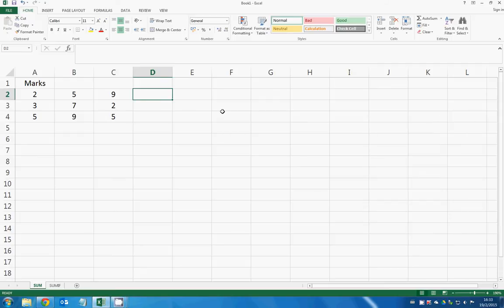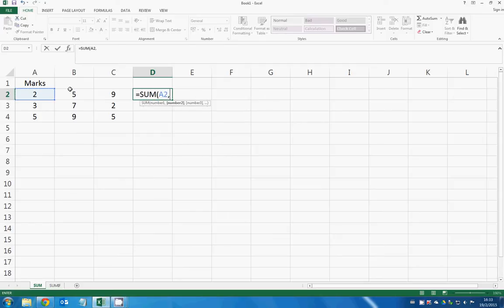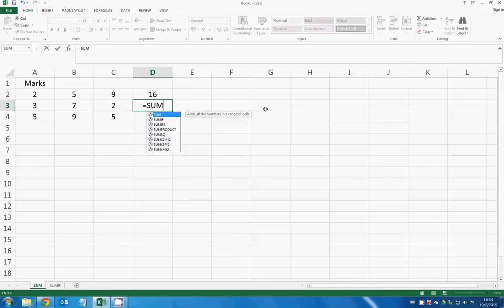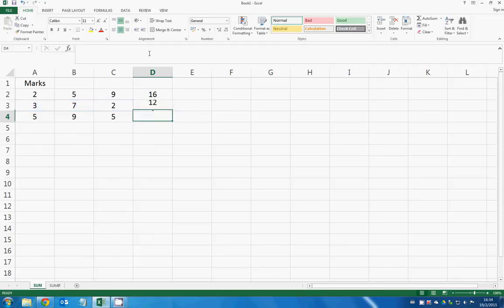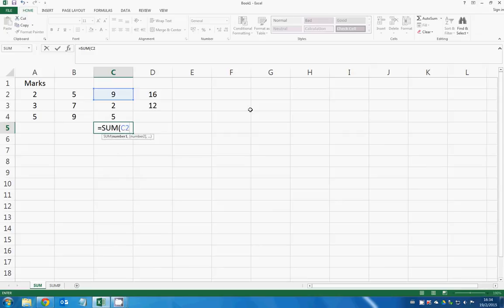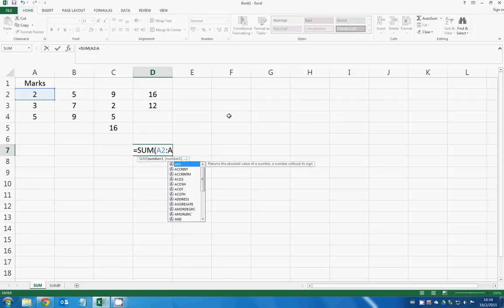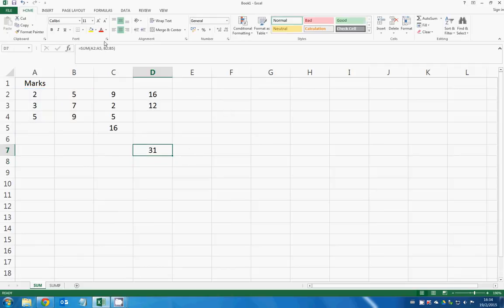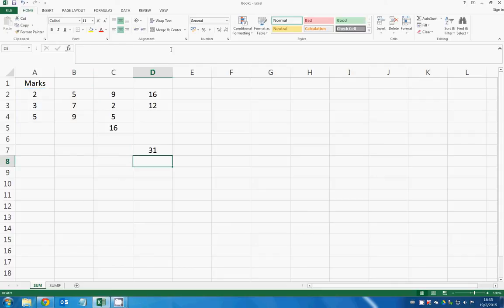Excel SUM Function: Sum Up the Cells, Columns or Rows | Excel in Minutes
By using Microsoft SUM function, you can sum up the cells, a column or a row. Check this out in this 1:30 minutes video :)

FlameShaow is a YouTube channel which provides Educational Video, ranging from high school tutorial to practical computer skills.